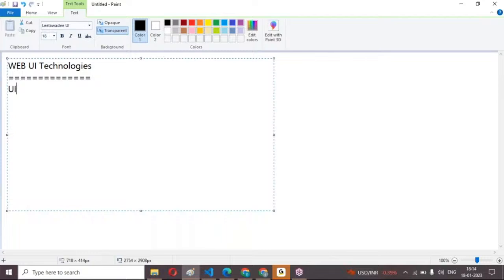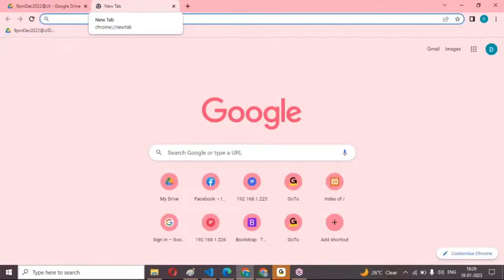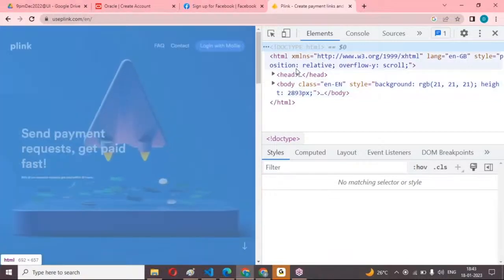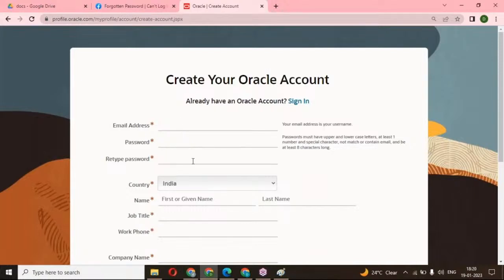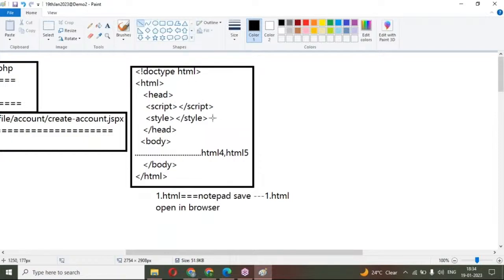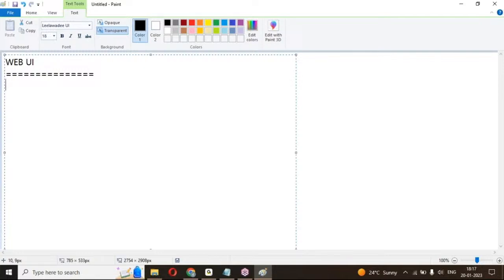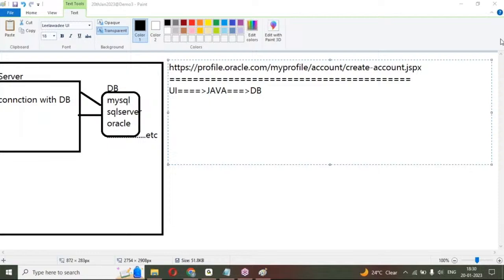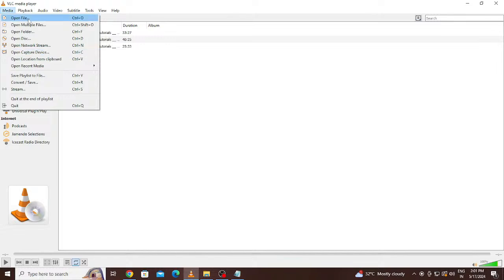UI Technologies tutorials by Mrs. Swetha Mam